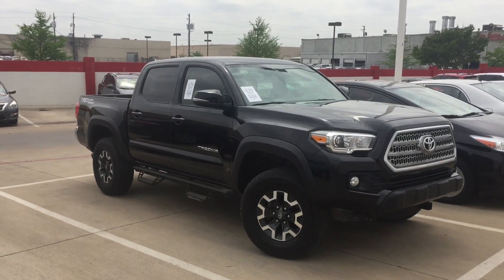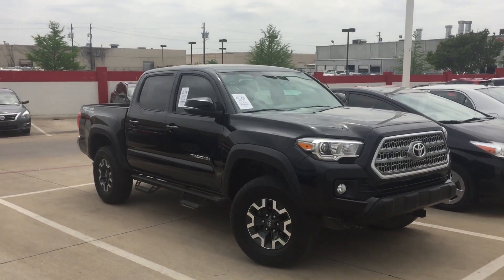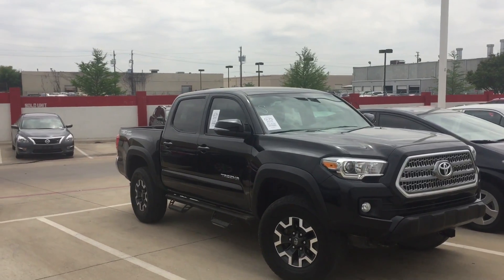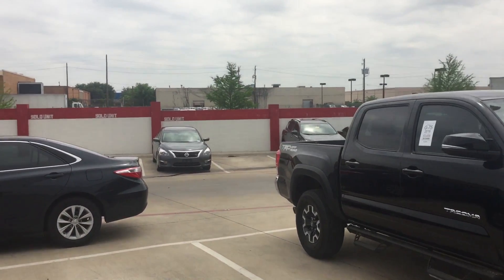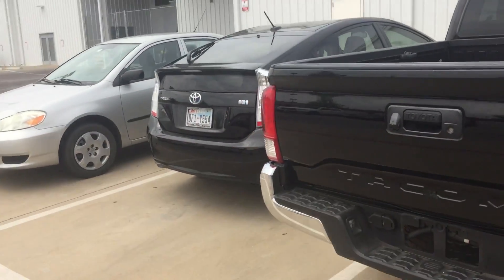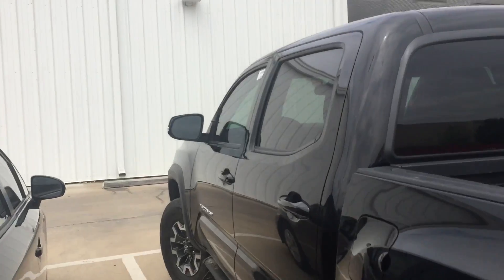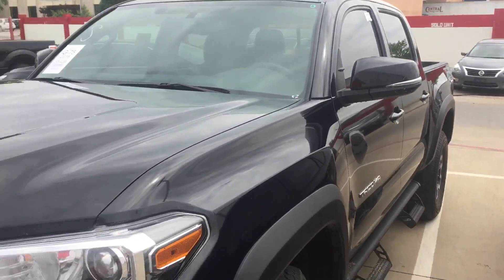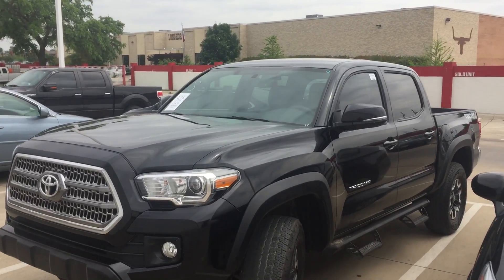Bert Tacoma Video 8800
Tacoma Video 8800